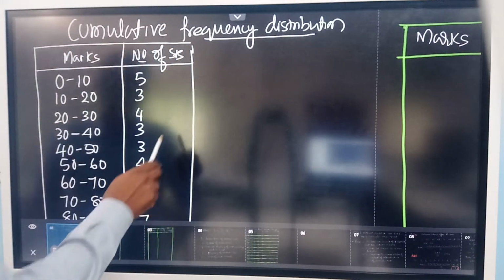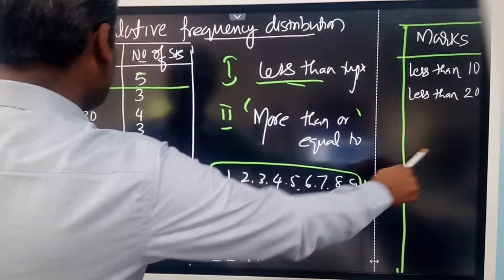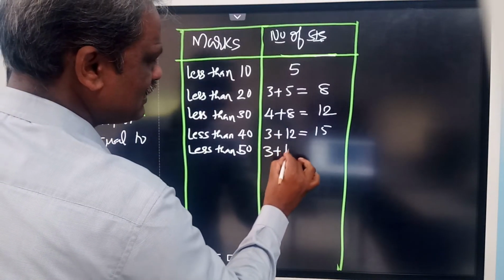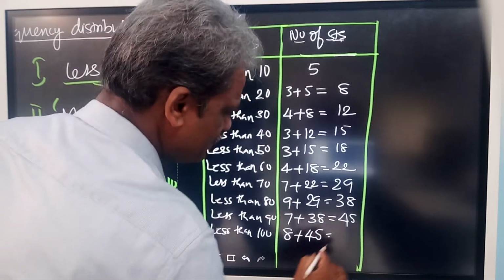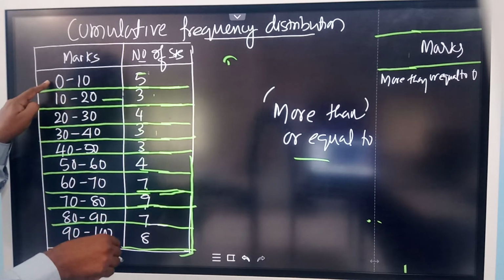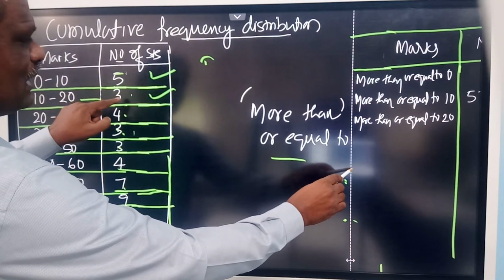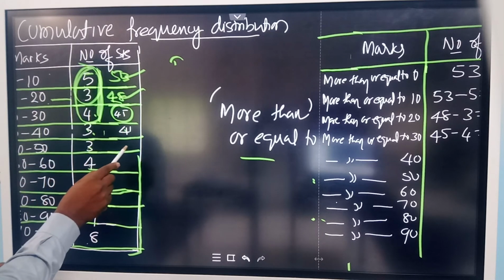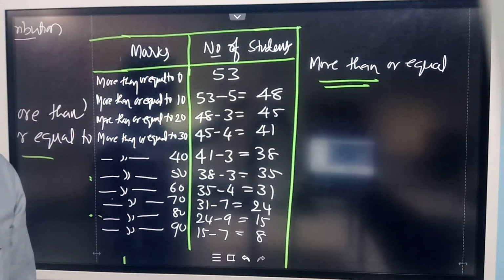Statistics class X part 6